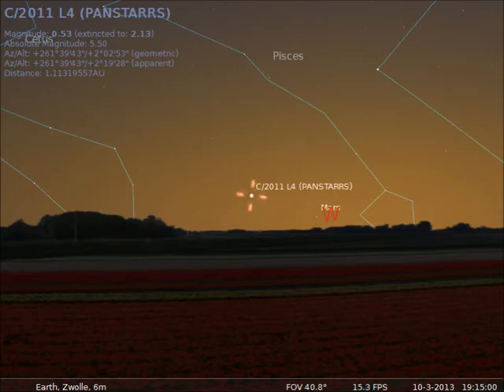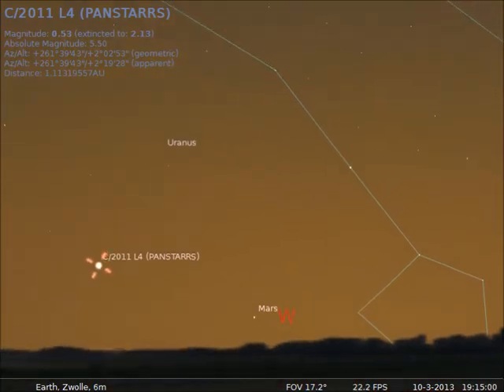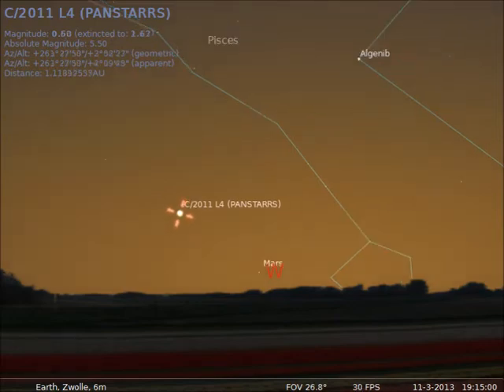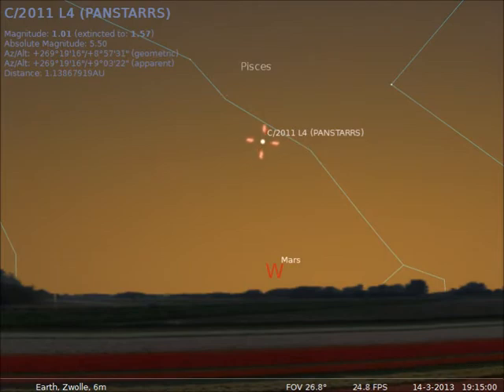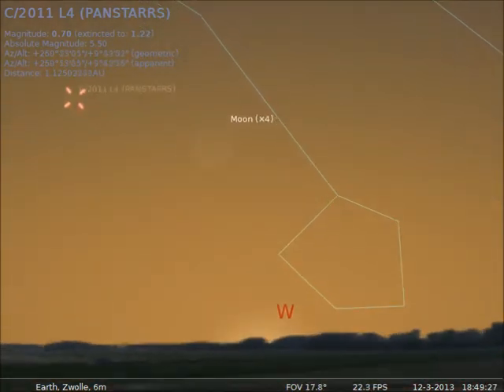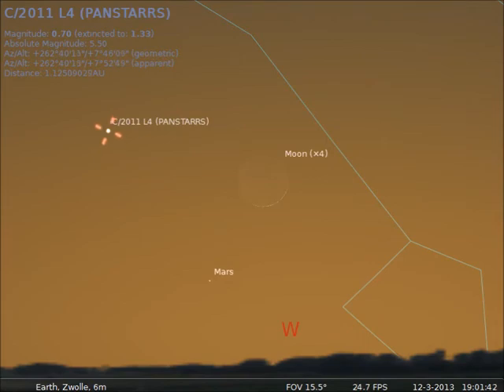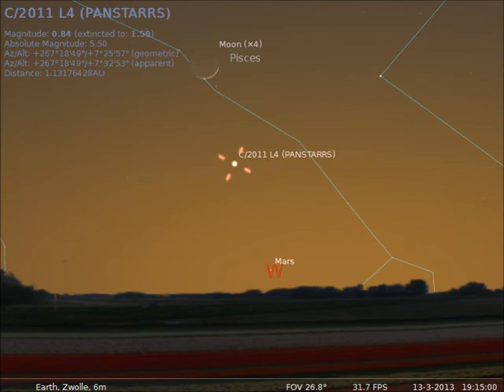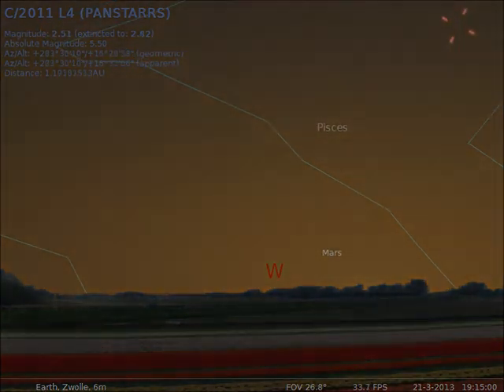View comet PanSTARRS from Europe! (2013)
Comet PanSTARRS will be visible in Europe, in March 2013! This narrated video shows the animation for countries like The Netherlands, UK, Belgium, Germany, France, etc.
Viewing starts at March 10 just after sunset. Start looking around 19:10. Animation created with Stellarium.
Please do not reproduce in any way without my consent.